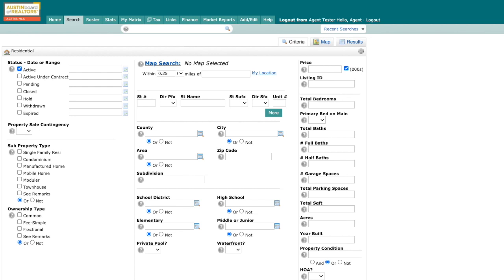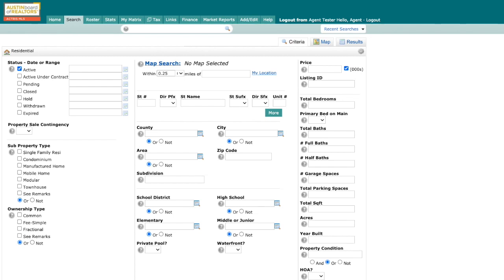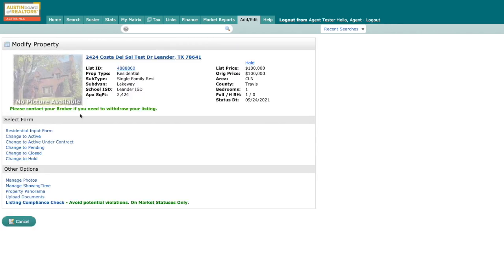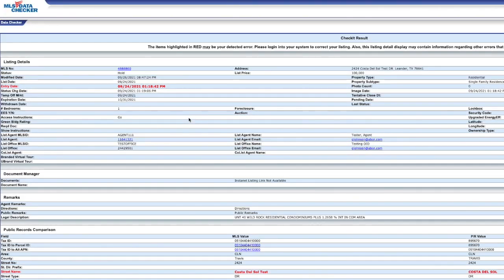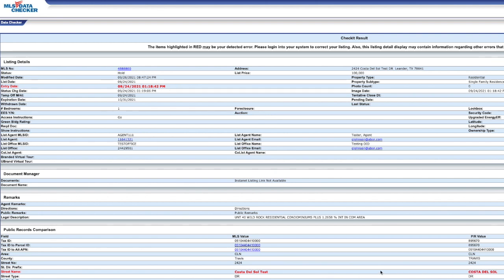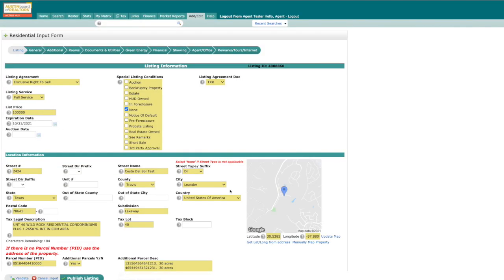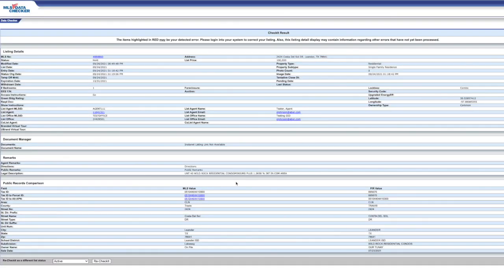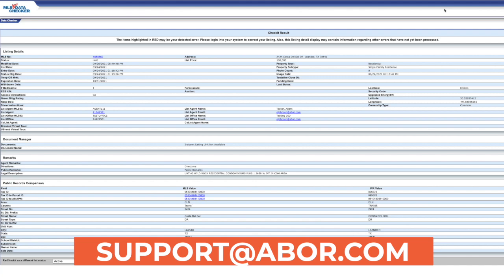MLS Quick Tip | Check It Before You Wreck It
Reintroducing the Listing Compliance Check tool! You can once again check your new Active Listings  against the Public Records values to avoid any input errors. This one simple step can save you time and trouble!